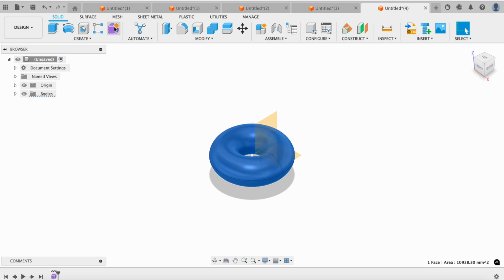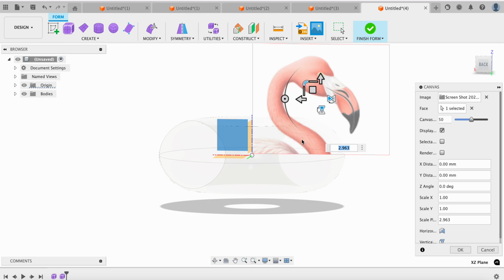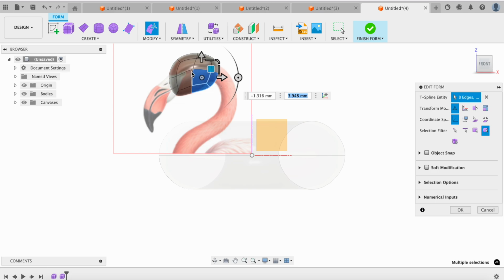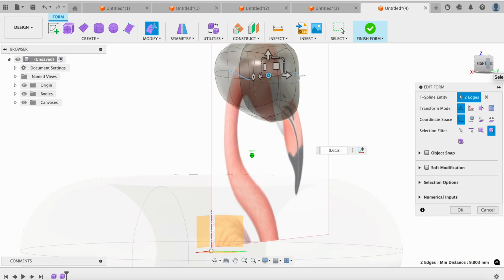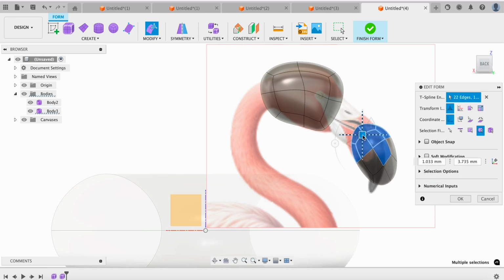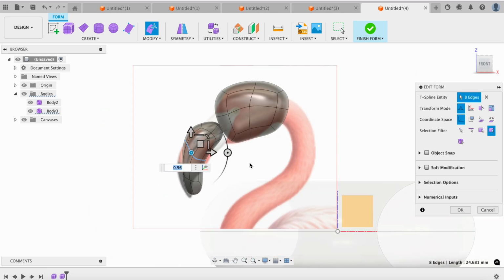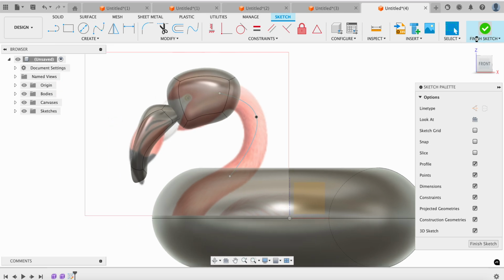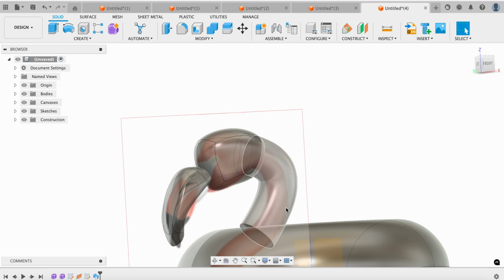autodesk fusion 360 flamingo pool float tutorial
autodesk fusion 360 flamingo pool float tutorial using revolve, form, and sweep tools